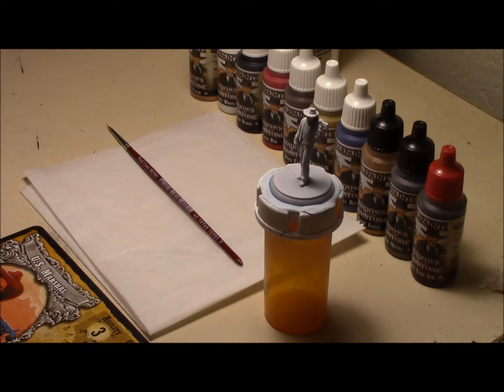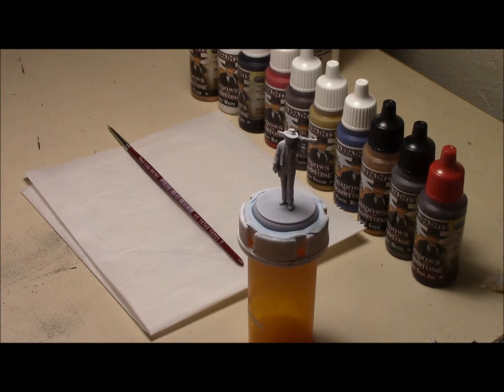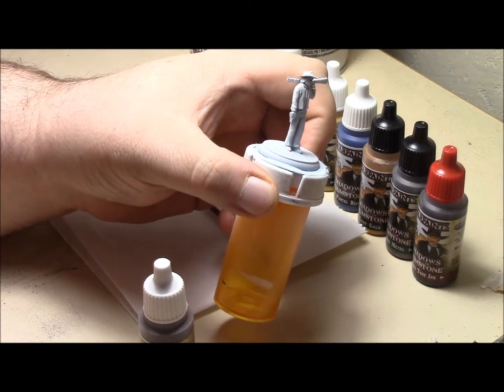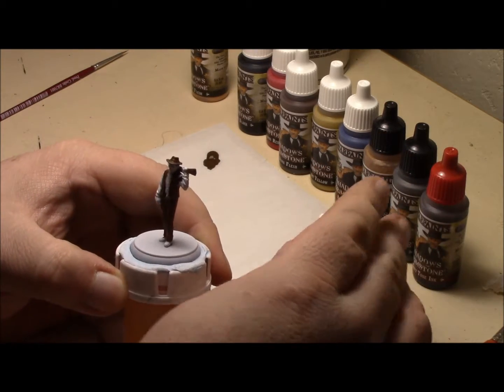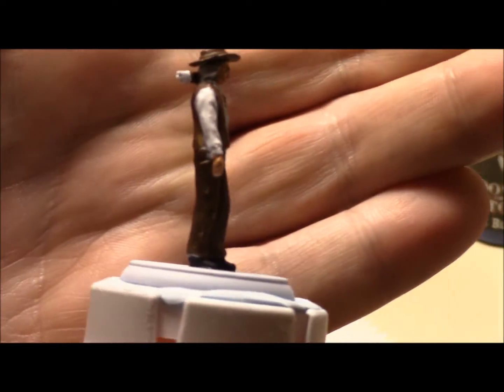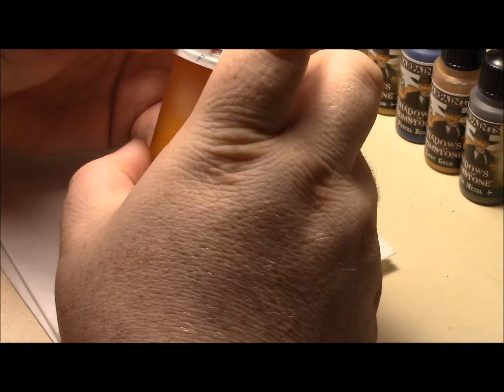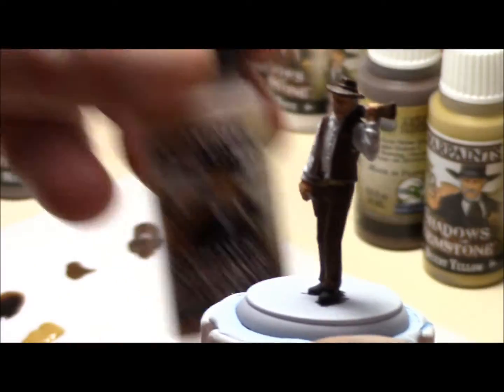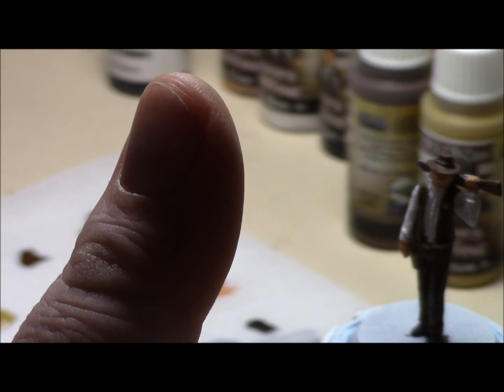Painting Shadows of Brimstone Part 5 U S Marshal